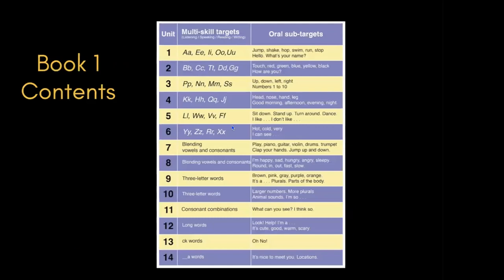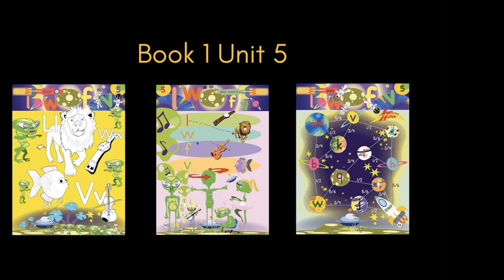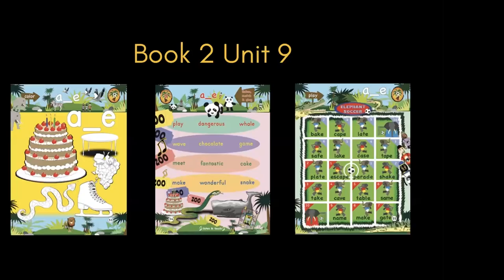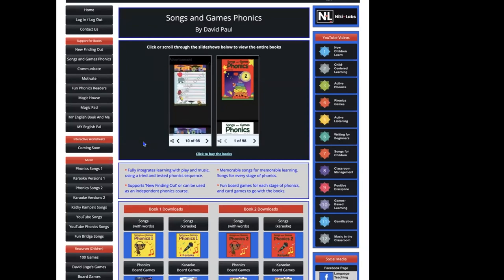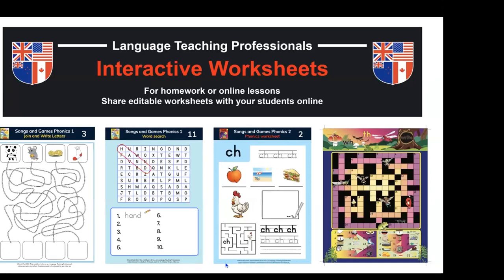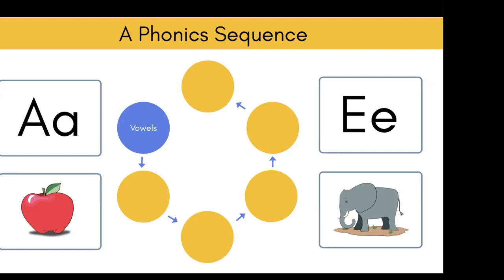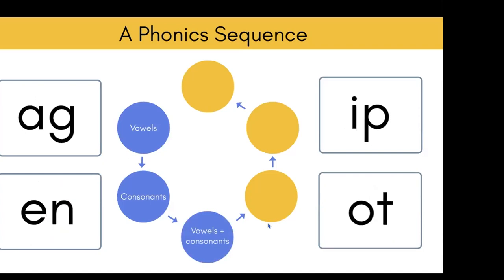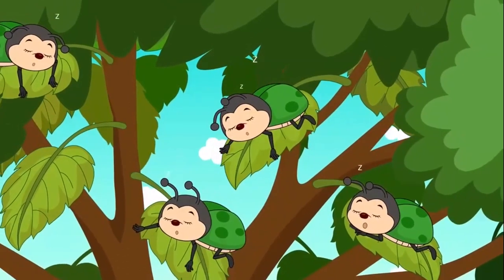‘Integrating Fun and Learning with ‘Songs and Games Phonics’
🔹 ‘Songs and Games Phonics’ is a two-level phonics course that integrates learning with play and music, and has a phonic-sequence that is compatible with ‘Finding Out’. It can be used as the phonics component of any course for elementary or kindergarten children, and works particularly well as a supplement or as preparation for ‘Finding Out’.

🔹 Presenter: David Paul
David Paul is a teacher trainer and author. He started his own school in an apartment, and after just over ten years employed 50 full-time staff in Hiroshima and had franchises in other East Asian countries. This growth was driven by the course for elementary school children.

🟧  Useful Links

🟧  Chapters
00:00 Overview
04:18 Book 1 sample unit
08:43 Book 2 sample unit
02:40 Free downloads
14:21 Online games
16:48 Interactive worksheets
31:00 Questions